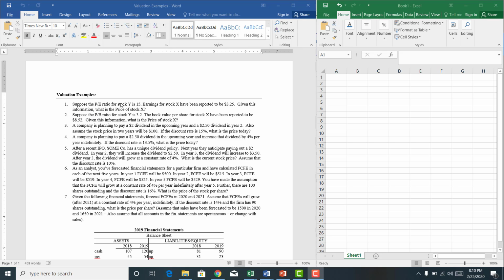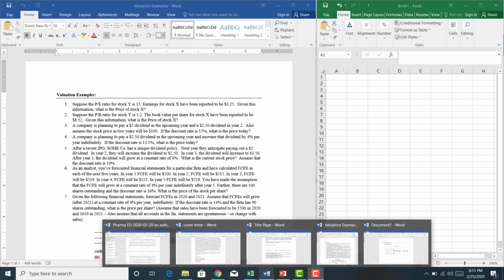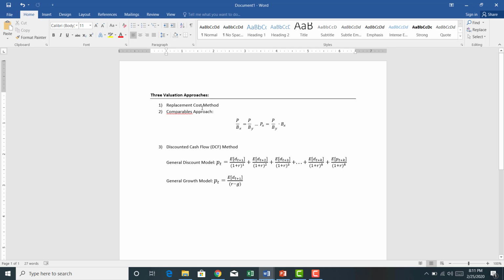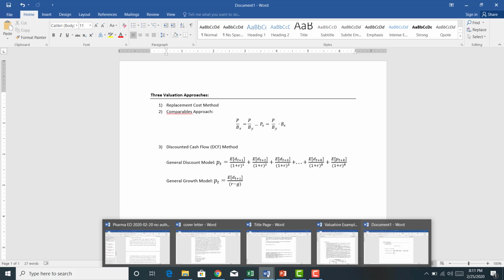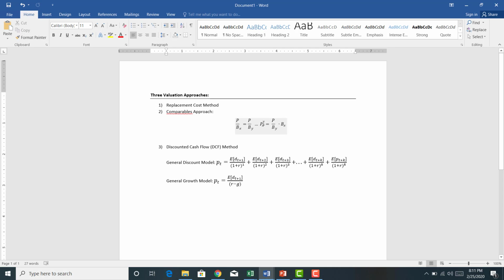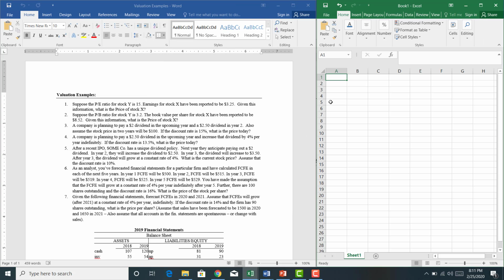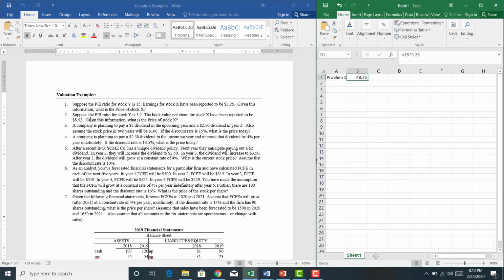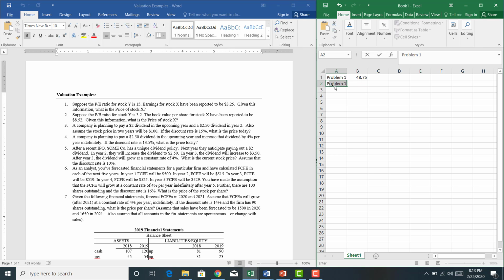Valuation Examples Problems 1 and 2